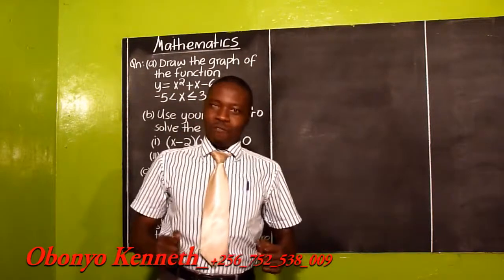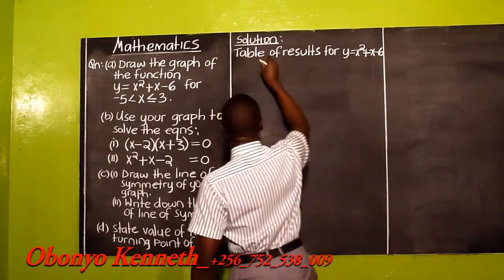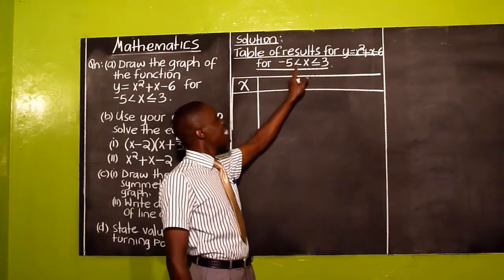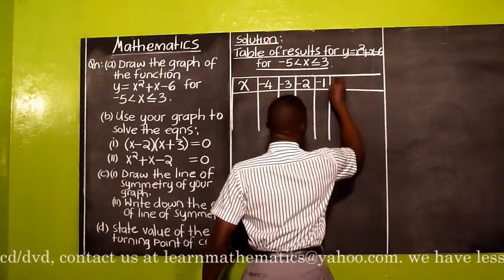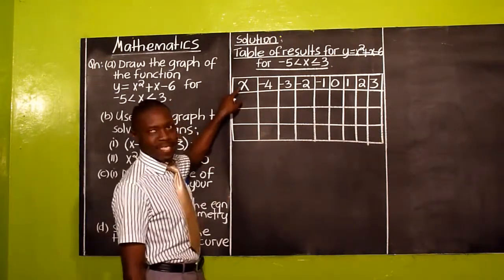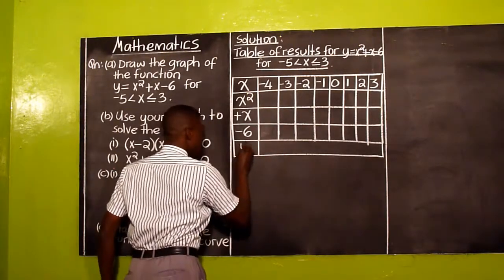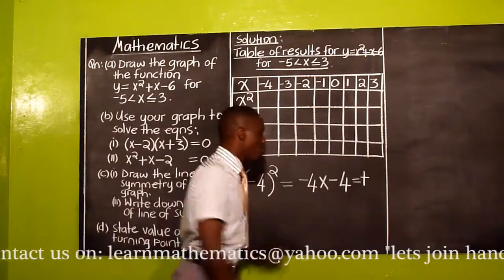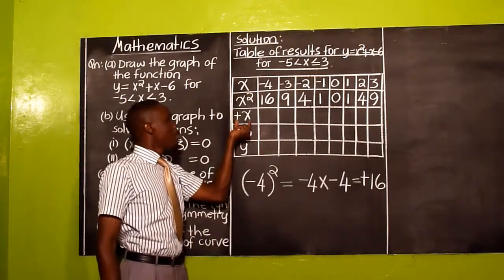Math tutorial Quadratic graph by Obonyo Kenneth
If math is a language, then we should all be able to speak it